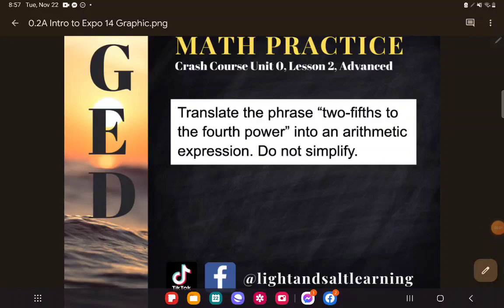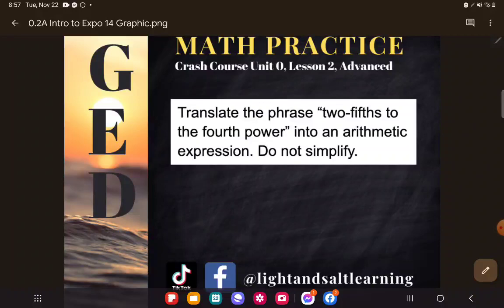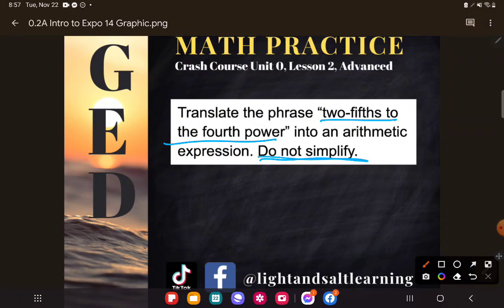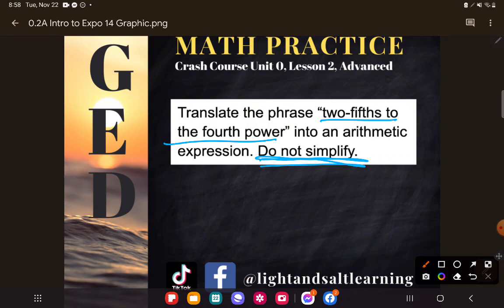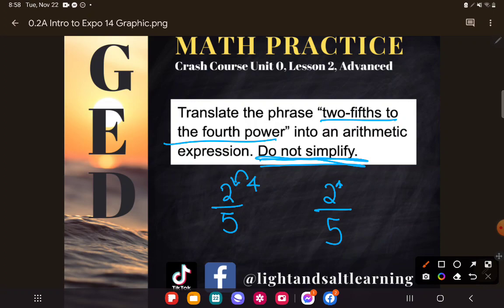GED Math: Writing Exponential Expressions w/ Fractions (0.2, Adv, # 15)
Crucial Basics, Lesson 2, Advanced Level Practice # 15

There is something crucial you need to understand about writing expressions where fractions are being raised to a power.

Practice this skill with the Crucial GED Math Basics Adventure from Light & Salt Learning